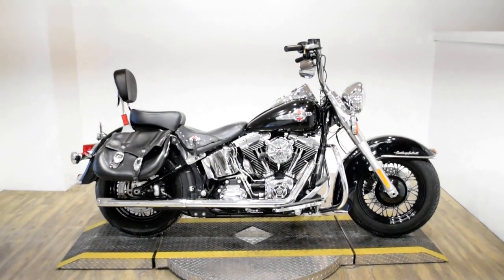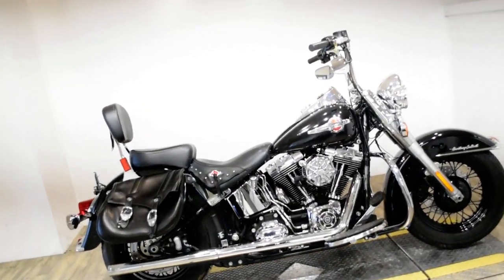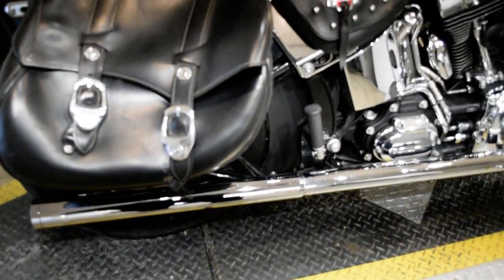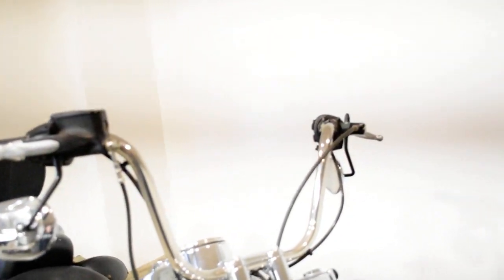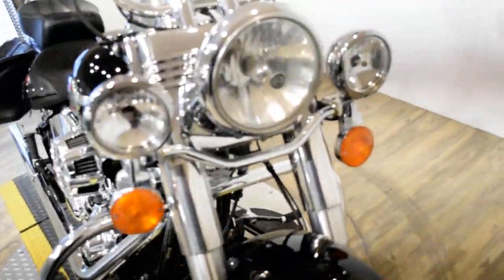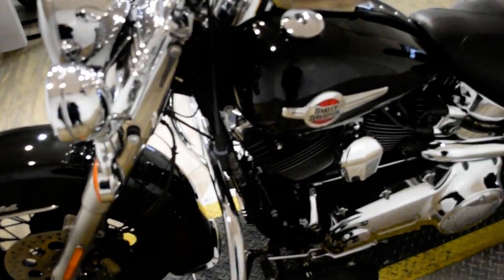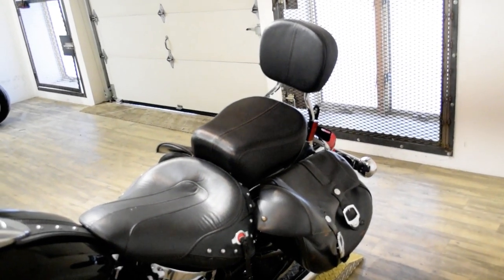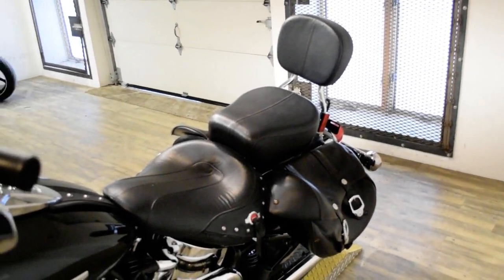2016 H-D Heritage Softail Classic | Used motorcycle for sale at Monster Powersports, Wauconda, IL